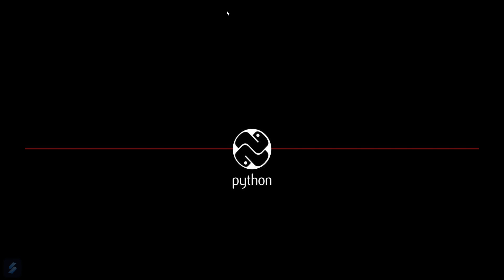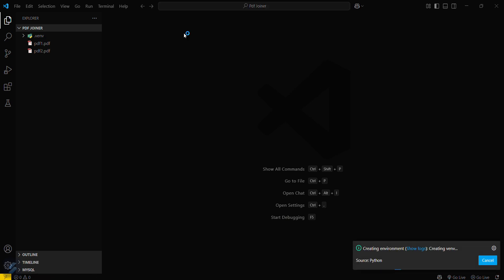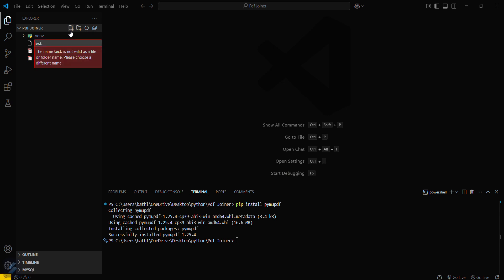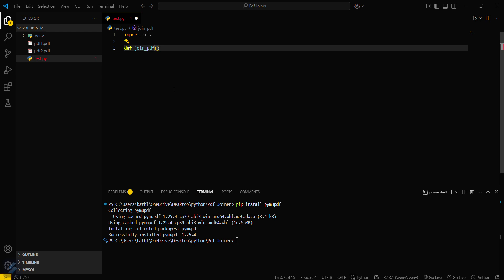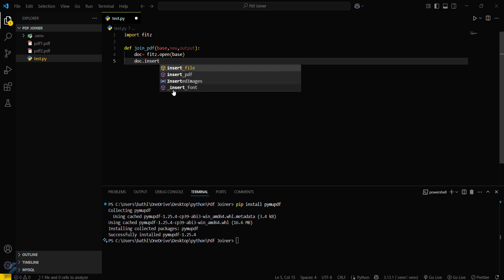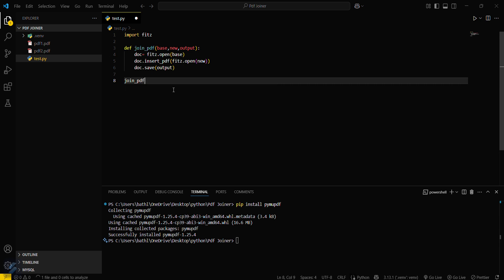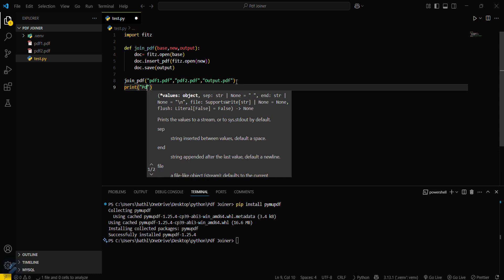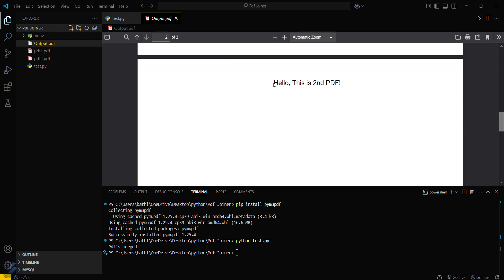How to Append or Merge PDFs with Python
How to Append or Merge PDFs with Python Using Fitz (PyMuPDF) | Easy Python PDF Tutorial

Looking to merge multiple PDF files or append new pages using Python? In this tutorial, we’ll show you how to effortlessly **merge and append PDFs using the Fitz module from PyMuPDF** — a fast, efficient, and lightweight library for PDF manipulation.

Whether you're building an automated document processor, combining reports, or just need to merge PDFs on the fly, this video will walk you through **everything you need step-by-step.**

- What is Fitz / PyMuPDF and why it’s great for PDF tasks
- How to install PyMuPDF (`pip install pymupdf`)
- Opening and reading PDFs in Python
- Appending one PDF to another
- Merging multiple PDFs into a single file
- Saving and exporting the final merged PDF
- Bonus: Tips for error handling and working with large files

We’ll keep things simple and beginner-friendly while also giving you insights into how Fitz works under the hood — making it easy for you to integrate PDF manipulation into your projects or workflows.

🛠️ **Libraries & Tools Used:**
- Python 3.x
- `PyMuPDF` (imported as `fitz`)
- Any IDE or text editor like VS Code

📁 **Source Code & Resources:**
👉 [Link to GitHub repo or downloadable code] *(if available)*
👉 [Optional: Additional docs or blog post]*

💬 **Have Questions or Ideas?**
Drop your questions in the comments — or let us know how you're using PDF merging in your projects! I'm always open to suggestions for future tutorials.